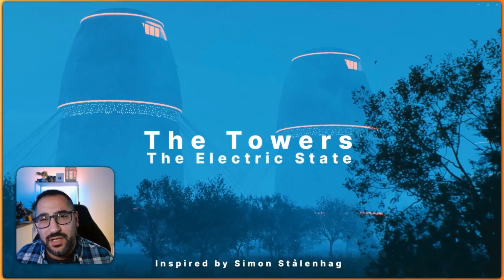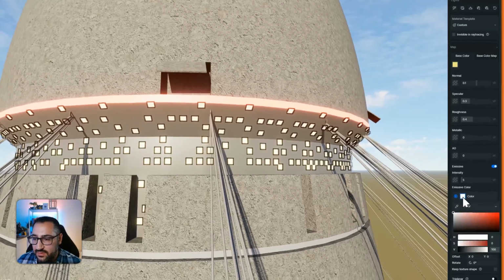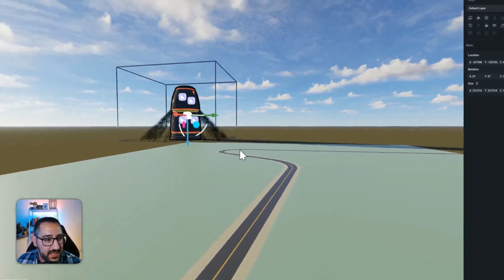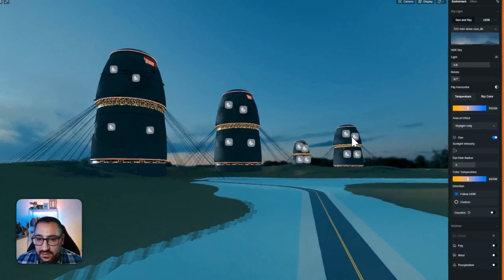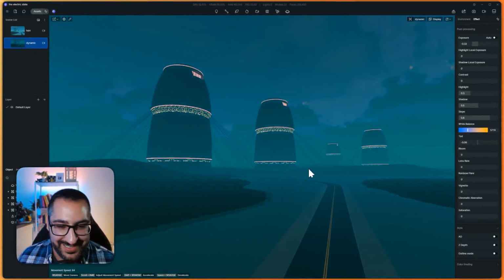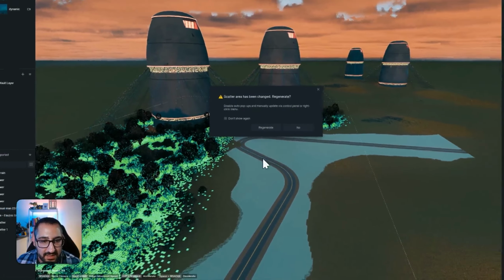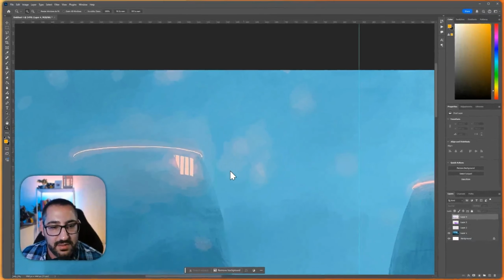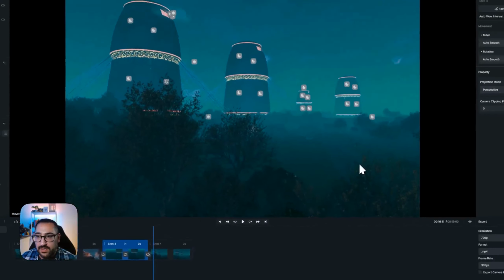How to Create Anything in D5 Render: Lighting, Atmosphere & Materials Step-by-Step Guide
🎬 I’ll share my process for creating anything you can imagine—and in this video, we’re building the iconic Electric State Towers scene by Simon Stålenhag together. Using D5 Render, I’ve reimagined the dramatic lighting, photoreal materials, and cinematic camera moves that bring this dystopian world to life.

But this is more than just a showcase. In this tutorial, I’ll walk you through exactly how to recreate it yourself. Step by step, we’ll cover everything from setting up the scene to perfecting the lighting, materials, and cinematic shots. Whether you're an architect, designer, or a rendering enthusiast, this is your chance to learn how to bring any vision to life.

🔍 In this video, we’ll dive into:
- How to create a scene from a reference photo.
- Setting up lighting to match the mood and style.
- Using atmospherics to add depth and realism to your scene.

🕒Chapters
00:00 introduction
00:50 Planning the Scene
02:33 Getting Started in D5
10:33 Sculpting Terrain
18:08 Environment Settings and Setup
39:35 Setting up camera angles
42:20 Final Thoughts